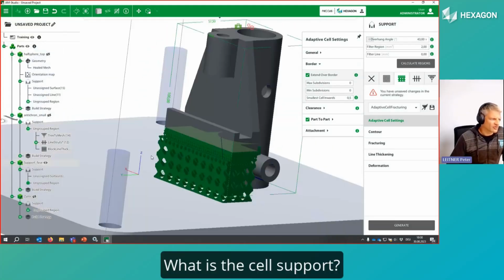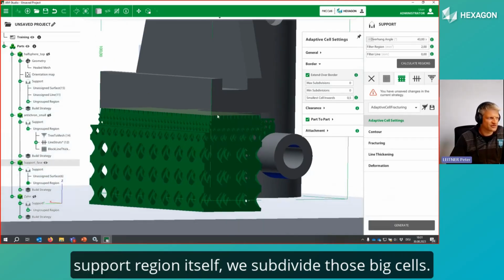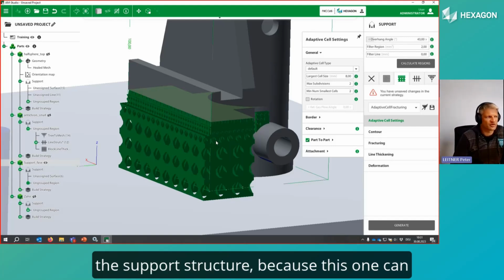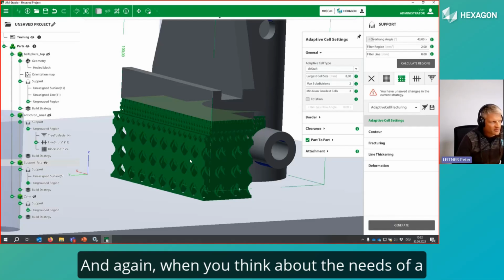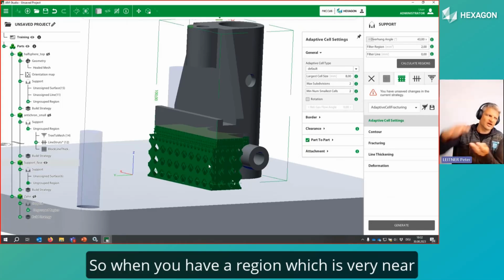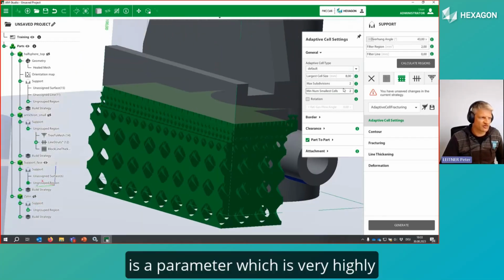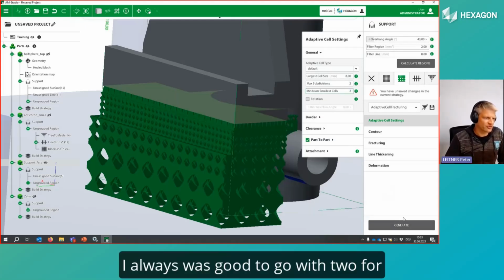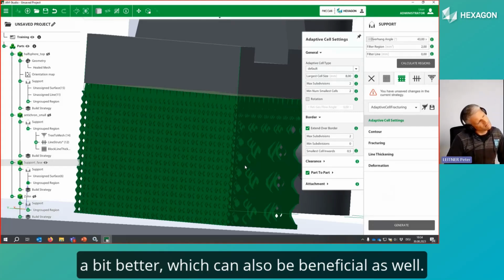AM STUDIO Support: Cell Support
Learn when to use cell support and explore parameters like cell size and subdivision.